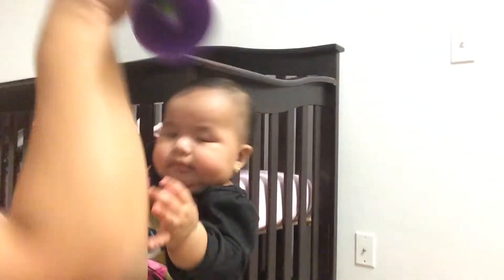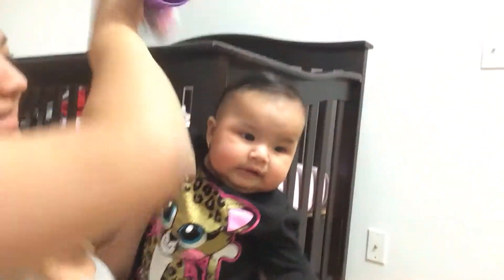Apr 5, 2016